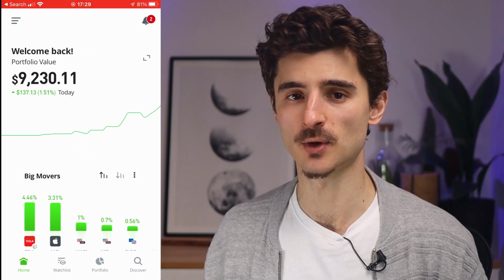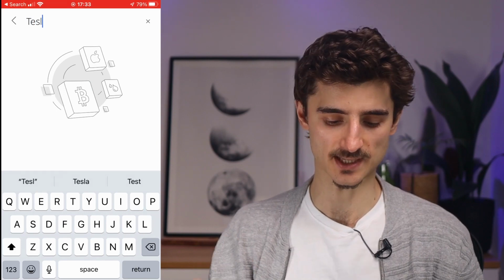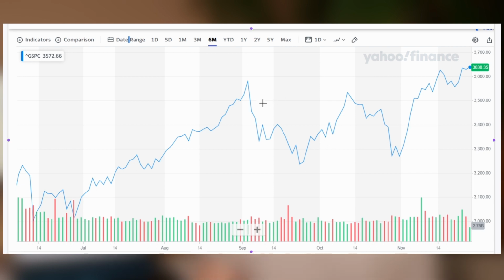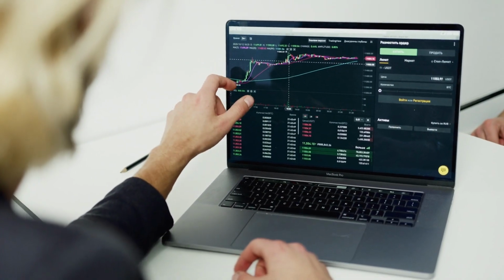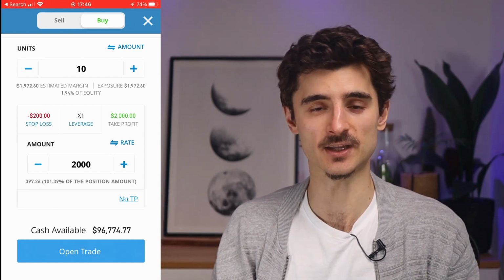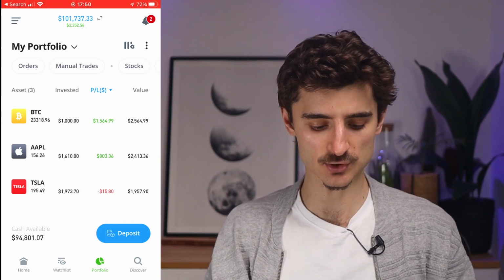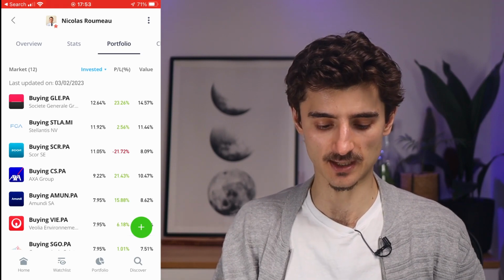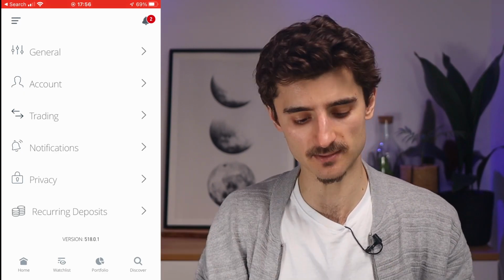Etoro Tutorial: How to Trade on Etoro as a Beginner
Start trading on Etoro eToro is a multi-asset platform that offers both investing in stocks and cryptoassets, as well as trading CFDs.

In this Etoro tutorial for beginners, I’ll show you how to get started on the etoro trading platform on your mobile and how to trade on eToro’s app.

We will use a virtual account so that you can play around and test the platform without any risks.

(00:00) What to expect
(00:21) Deposit money
(01:23) Switch to virtual account
(01:57) eToro app Dashboard
(02:29) Research stock
(04:06) Buy stock
(09:25) Close position (sell stock)
(10:32) Copy Trading
(13:53) Economic calendar
(14:33) Settings